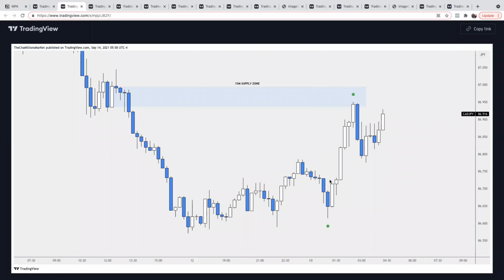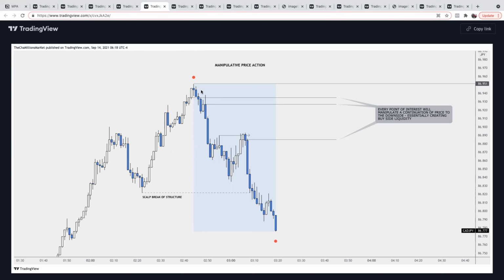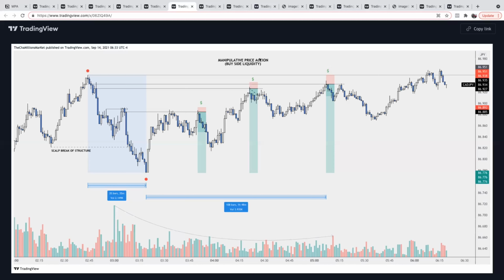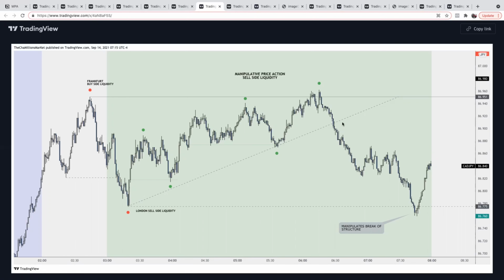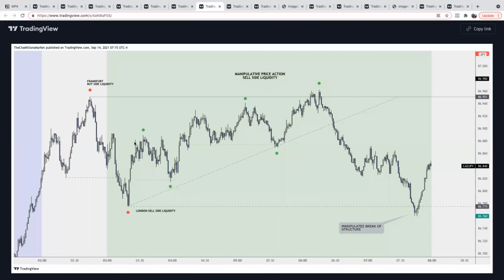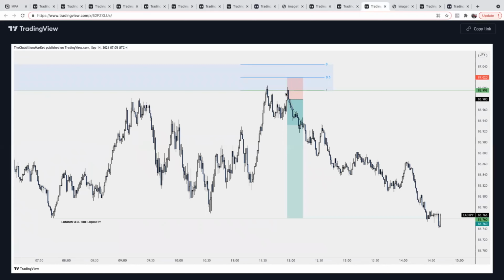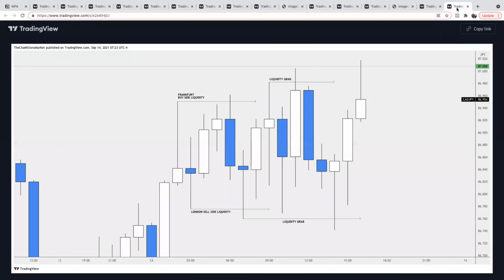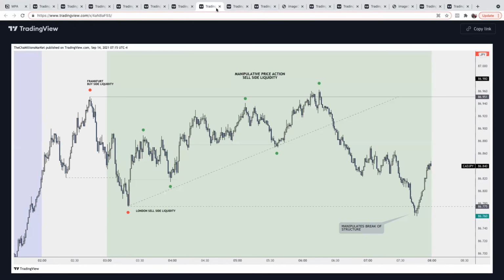Manipulative Price Action (MPA) - Case Study 3 (M1 - Frankfurt)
Frankfurt is often known to be the start of either enticing retail by creating buy or sell side liquidity. Here's and example in which price manipulated both sides of the market.

What is Manipulative Price Action (MPA)?

From a composite operator standpoint, MPA is the persuasion of enticing retail to to either buy or sell opposite of the markets overall direction. This is typically done by order flow creating buy or sell side liquidity...